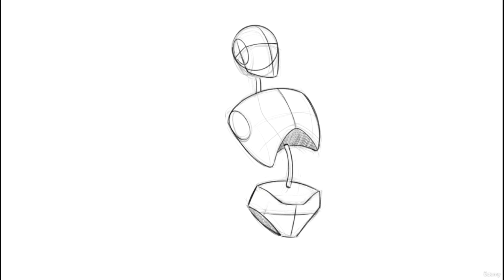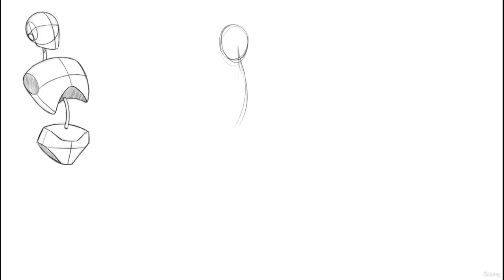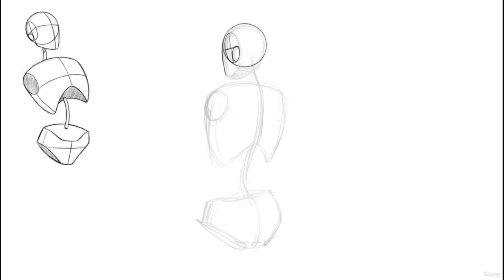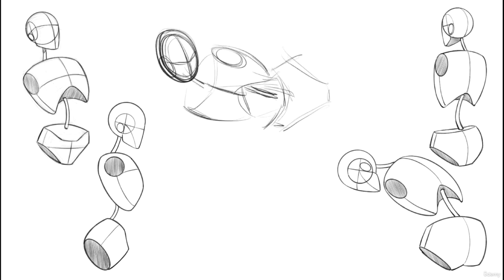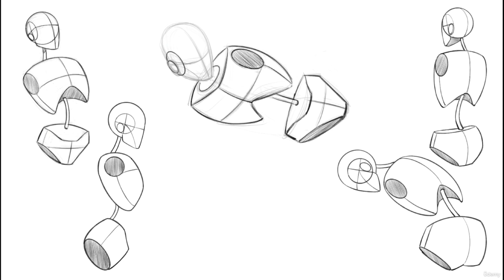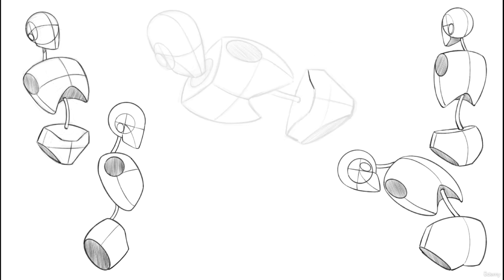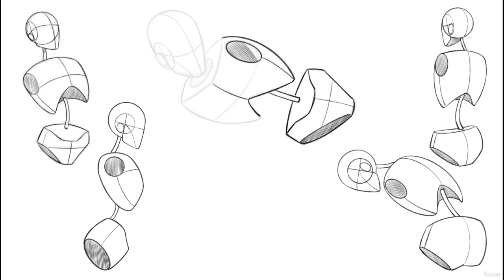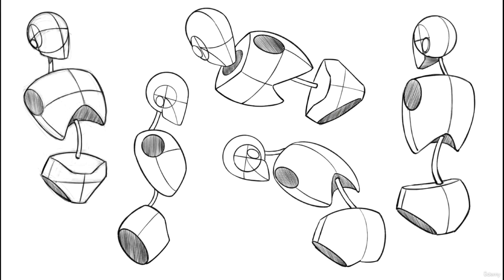How to draw Various Poses of the 3 Masses